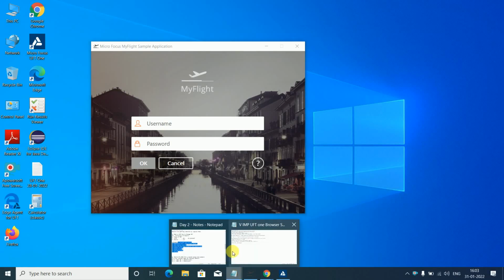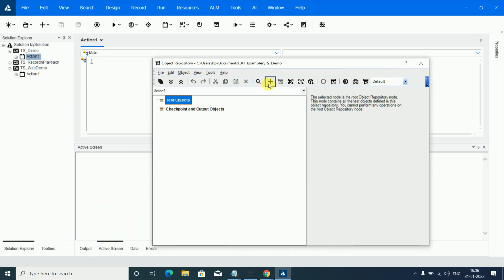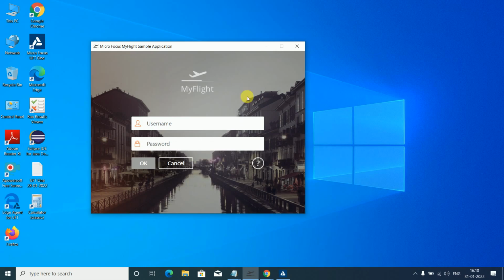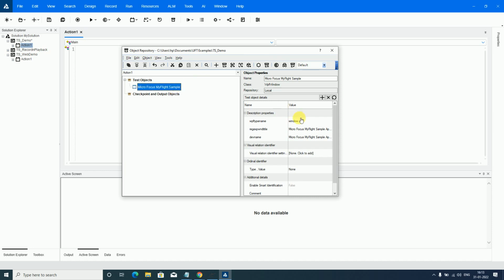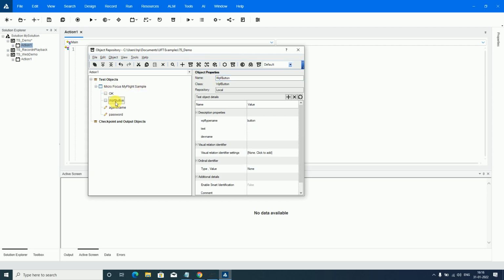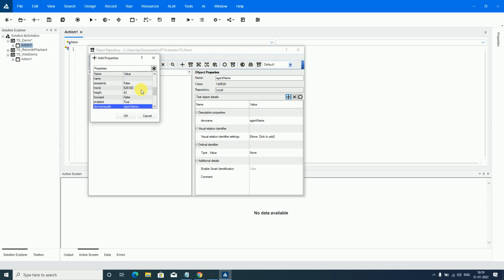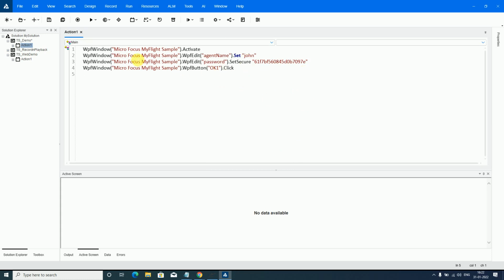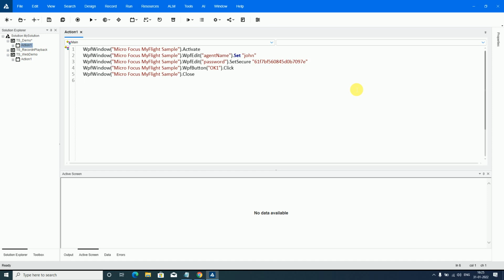UFT One 13 OR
What is Object Repository?
How to add Objects into OR?